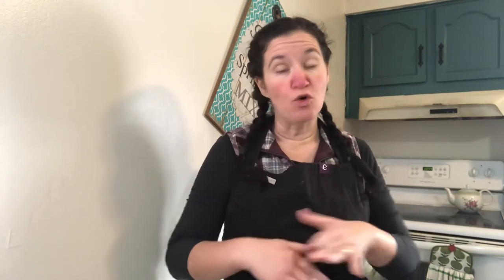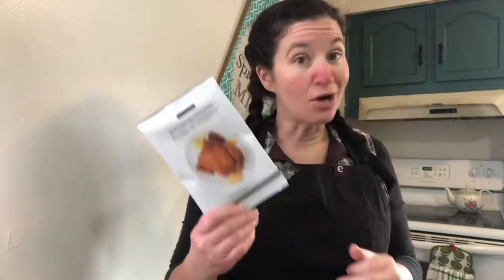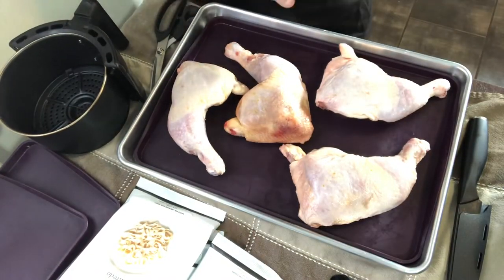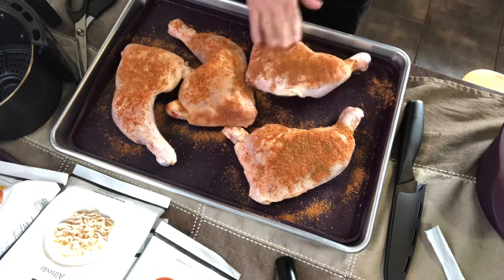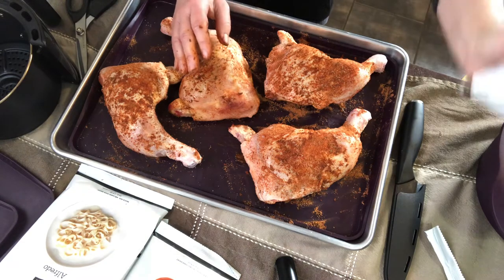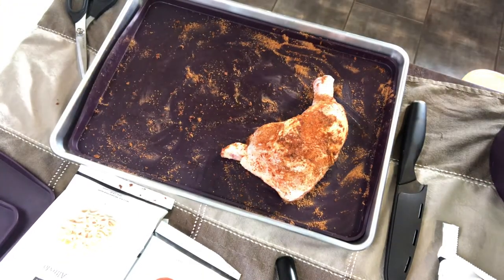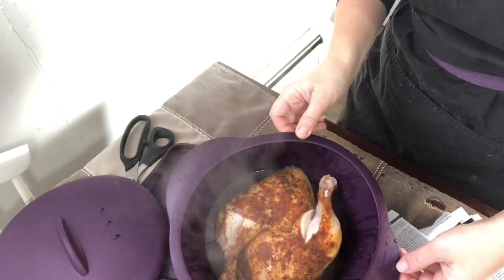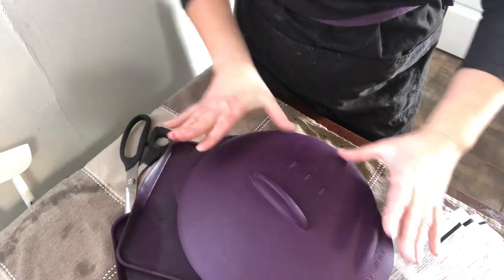Epicure’s Rotisserie Chicken Cooked Three Ways!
Chicken cooked in the oven, air fryer, and microwave using Epicure’s Rotisserie Chicken Seasoning. Also used the round steamer and sheet pan with liners.